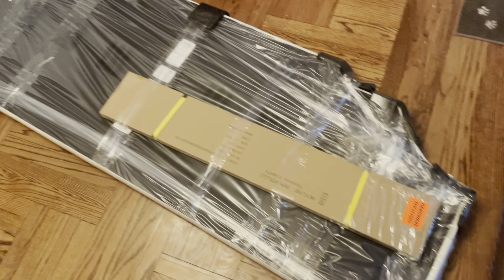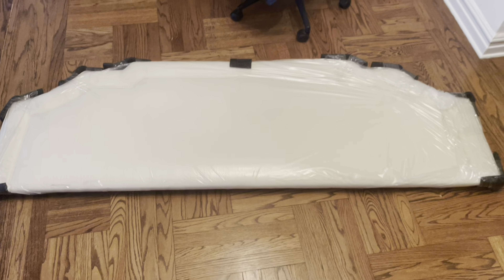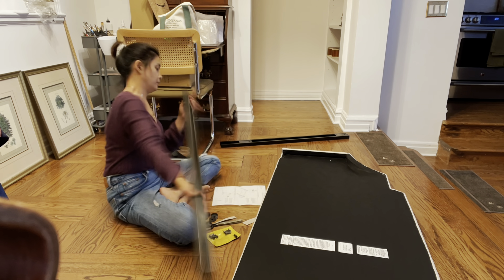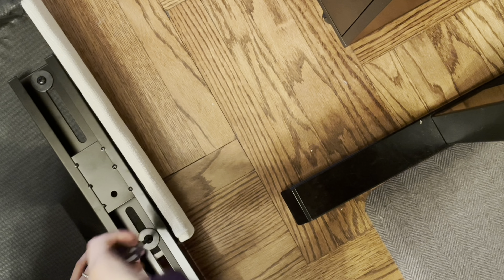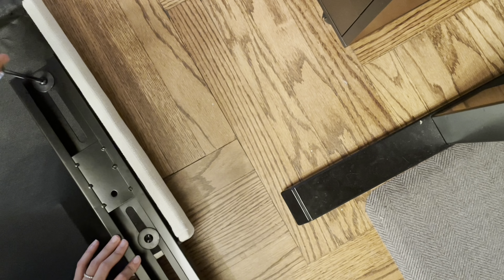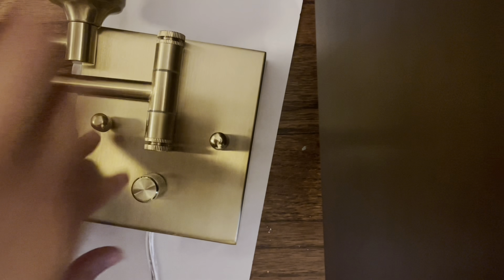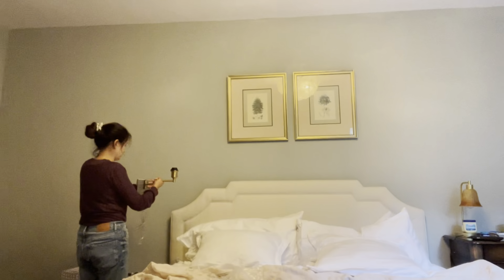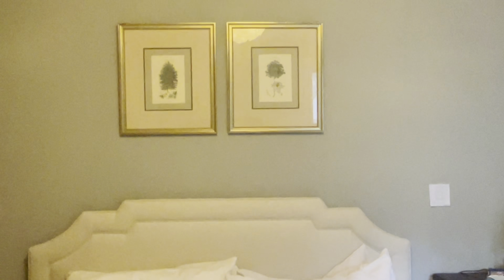Bedroom update!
Hi guys! If you wanna shop all the products featured in my vlog follow me @wayoflife on the @shop.LTK app

If you need help with designing or furnishing your home, do check out to know more about their services, also make sure to take their style quiz to know your style!

Thank you! Hope you all have a wonderful weekend!

Love,
Yam